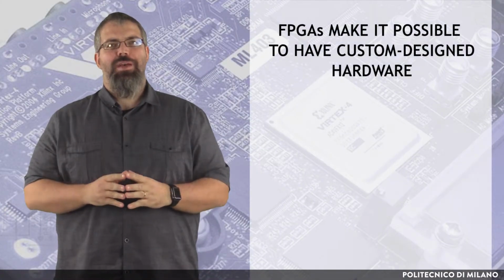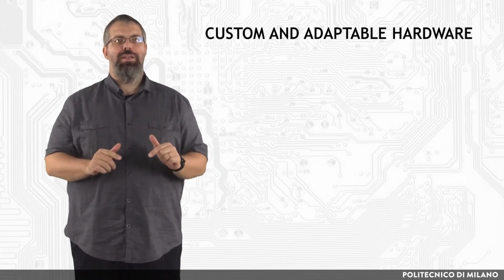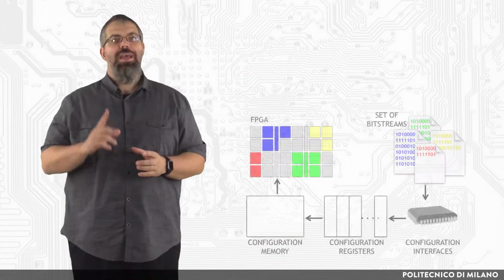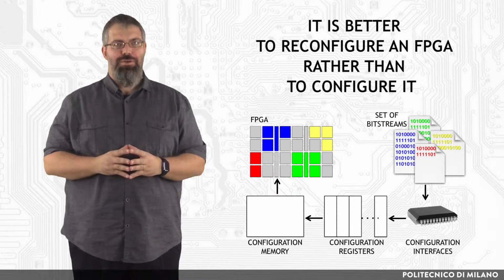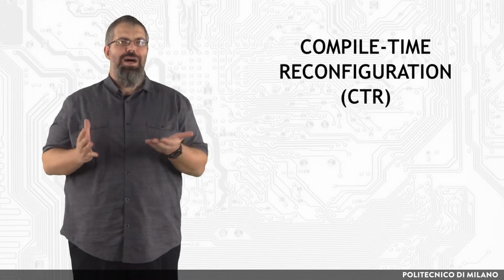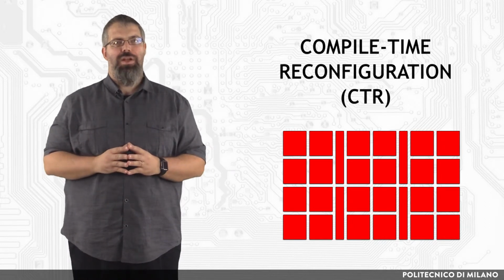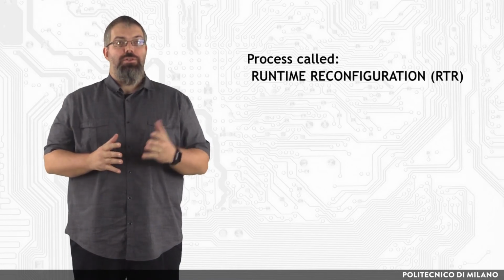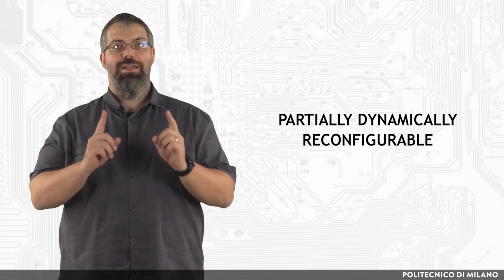FPGA-based systems and reconfiguration (Marco D. Santambrogio)